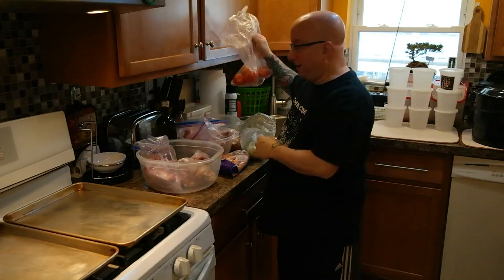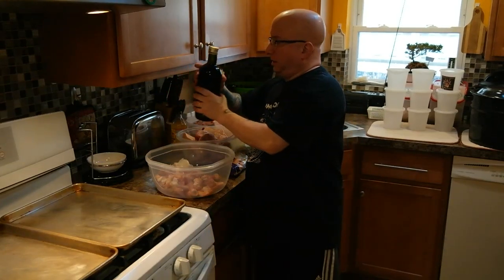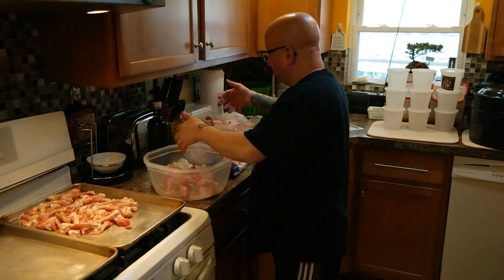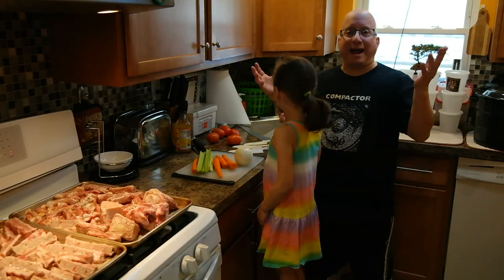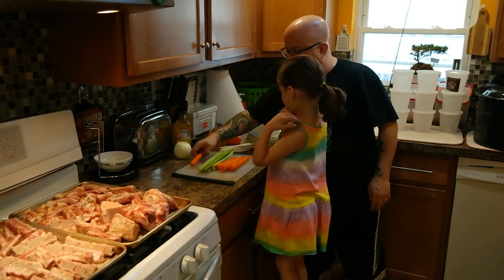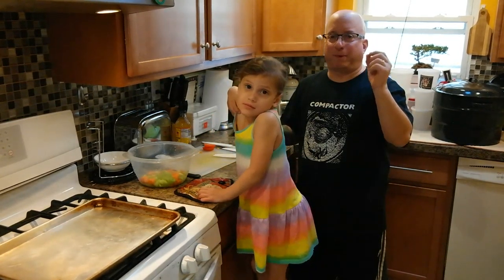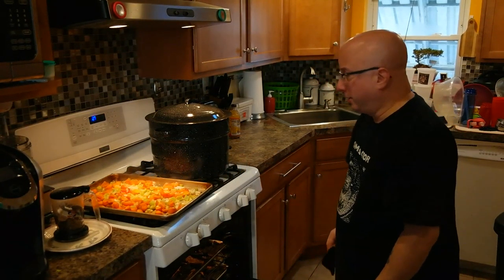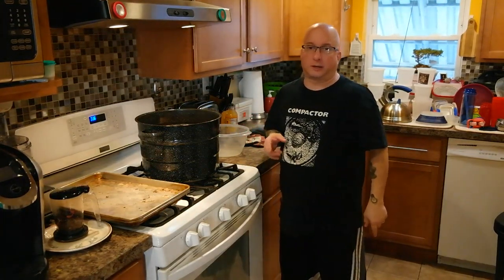Melnick's Kitchen - episode #10 Bone Broth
Making bone broth with roasted beef, chicken, pork bones and roasted vegetables
Special guest - Madeleine Melnick